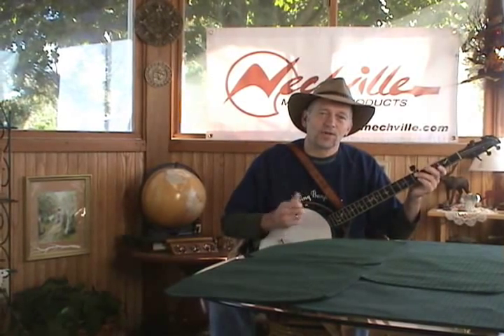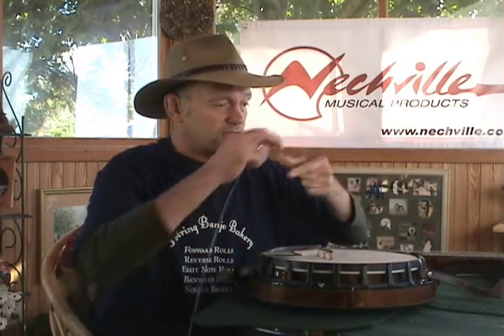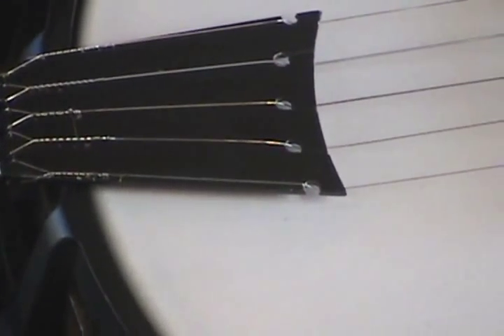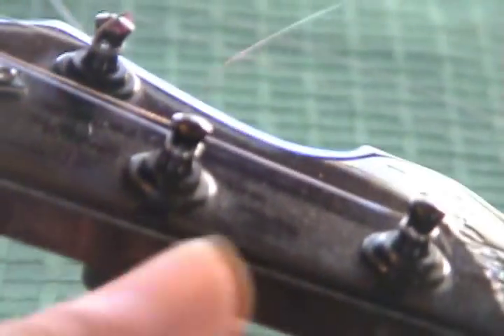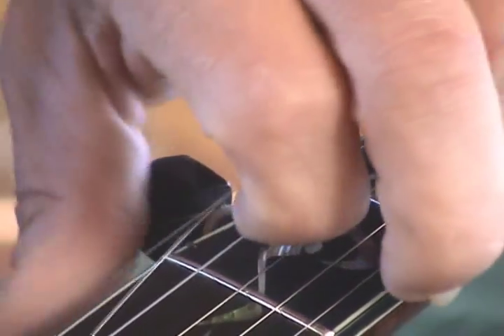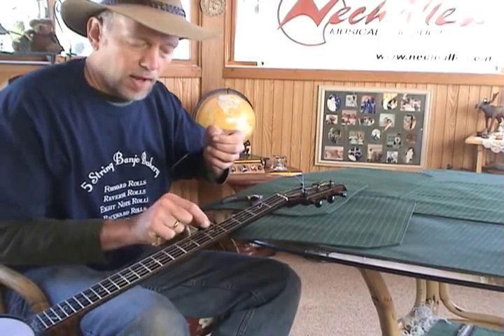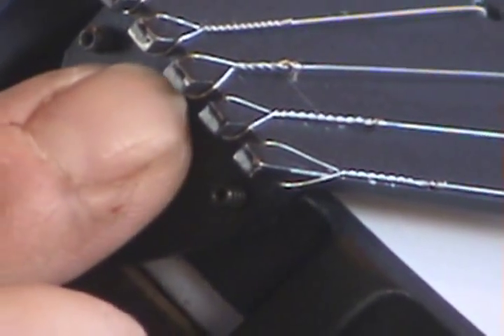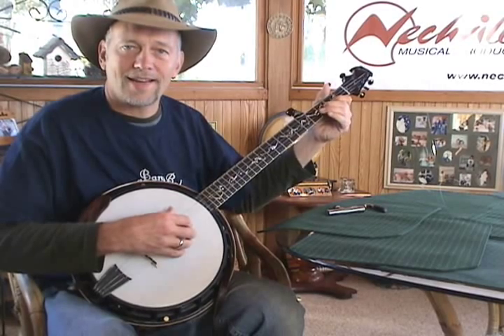Changing Banjo Strings the Right Way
Tom Nechville shows you the best way to install strings on a banjo or other instrument.